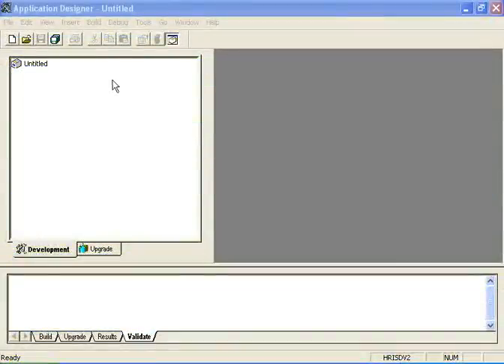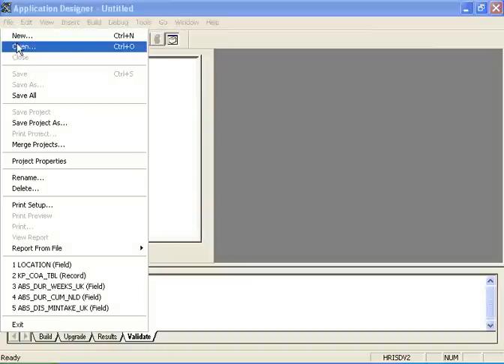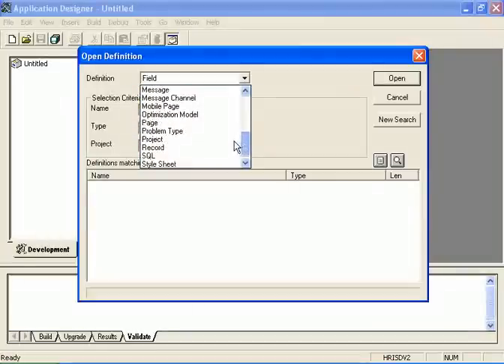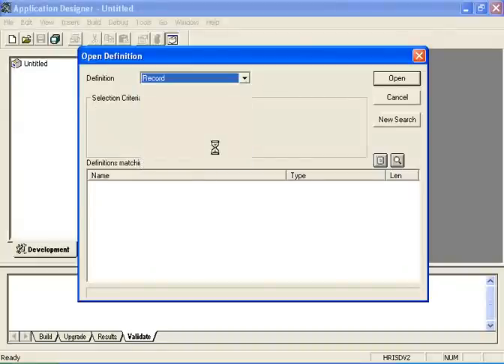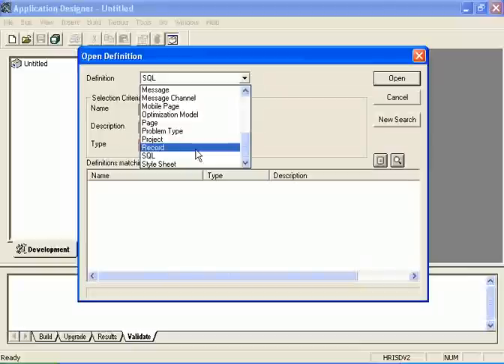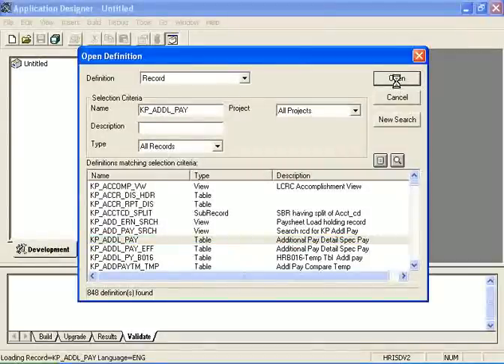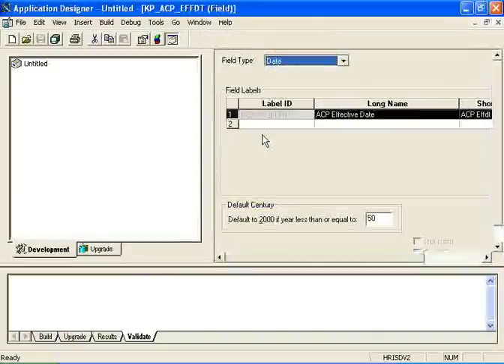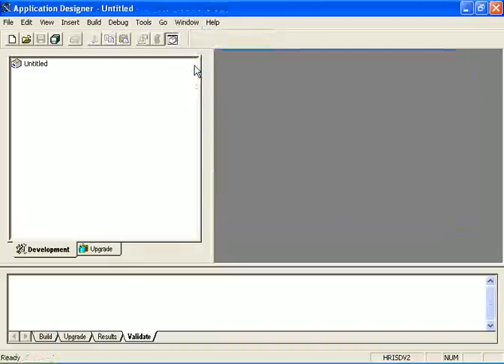Applicaiton Designer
Demo on applicaiton designer